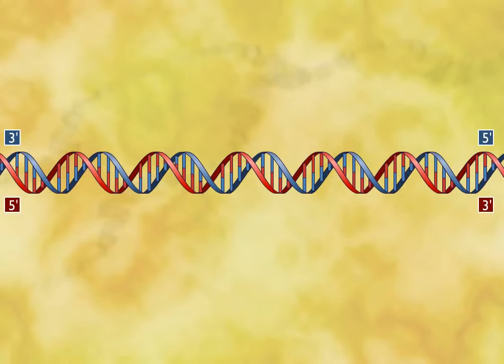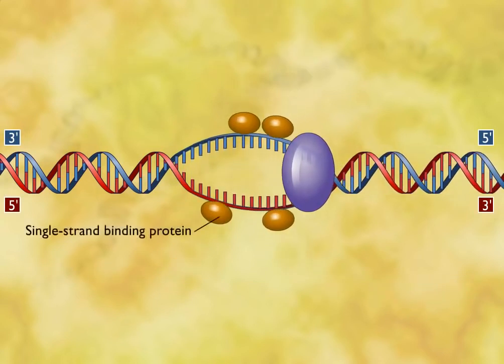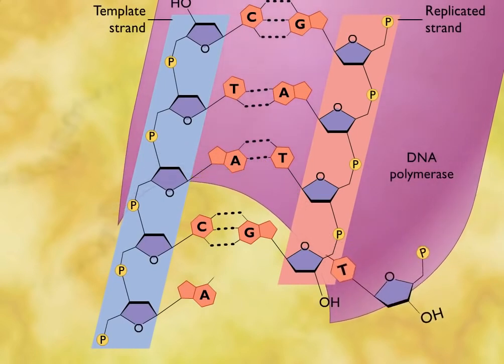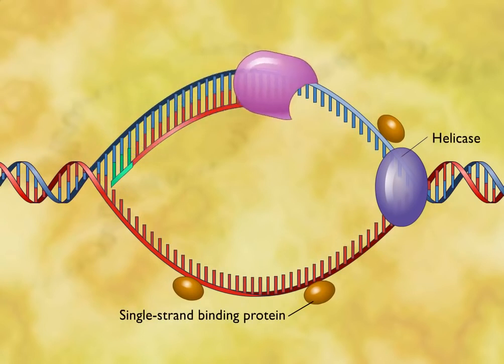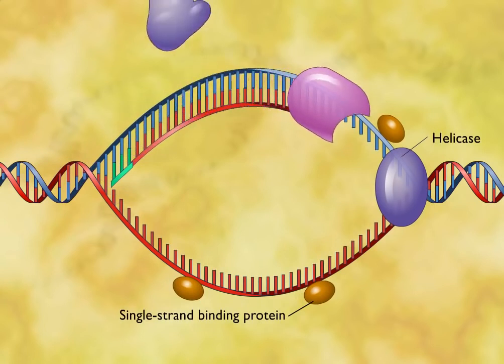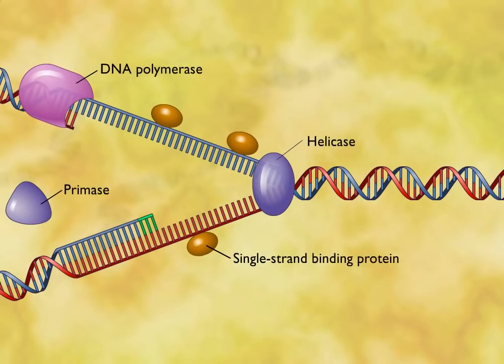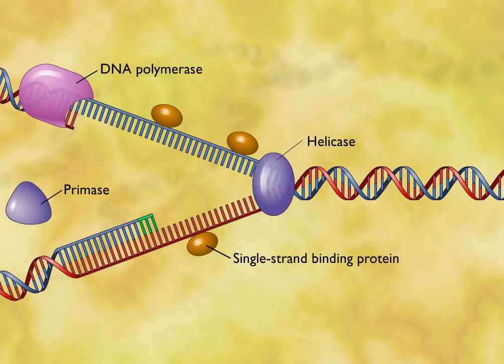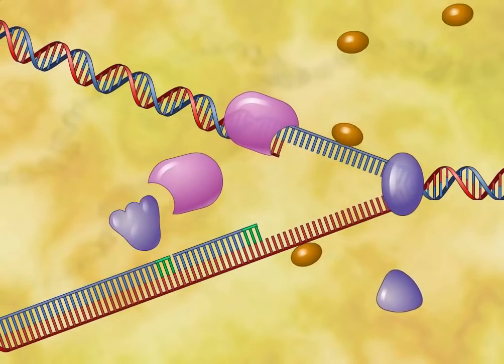Medical Science information DNA🧬_about the DNA_Some Facts about the DNA#viralvideo